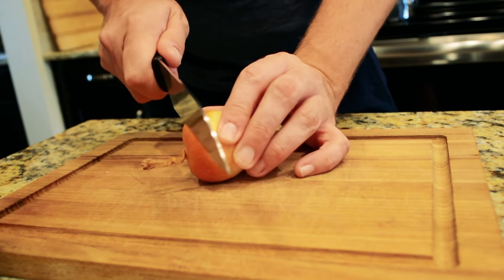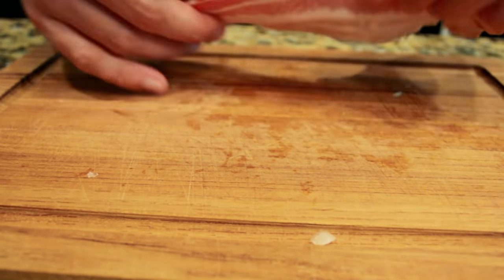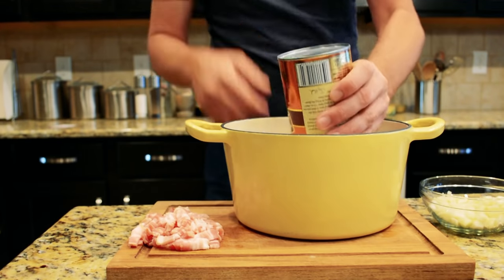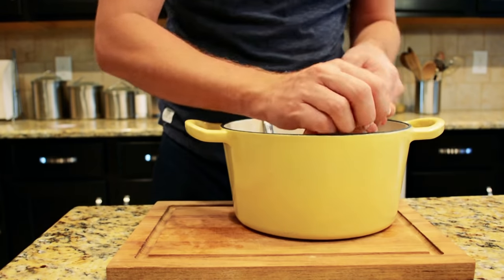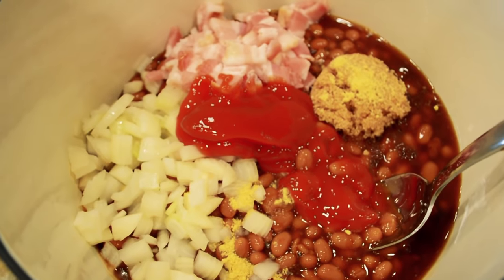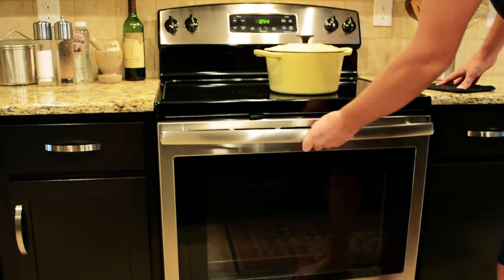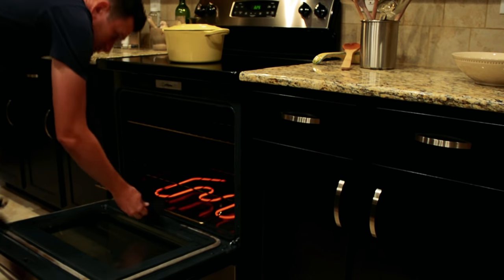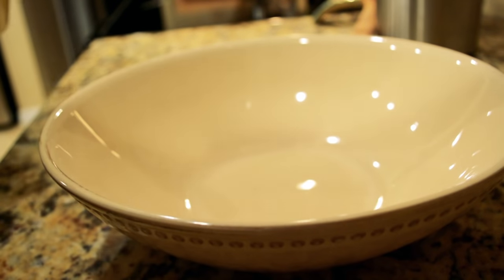BAKED BEANS RECIPE: TURN CANNED INTO WOW! - COOKING ESCAPADES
Ever wondered what to do to make those canned baked beans taste a little more, well, better?  This is a VERY simple way to cook them using just a few ingredients, and they turn out tasting like they are slow cooked, home-made baked beans! Don't believe me? Give it a try and then comment!

Recipe:
1 can baked beans
1/4 cup Brown Sugar
1/2 Tsp Dry Mustard
1 small chopped Onion
1/4 cup Ketchup
2-3 slices of bacon

Mix all ingredients in an oven safe container (Dutch Oven) and cook at 325 for 45 minutes.

Leave a comment - I want to hear from you!

Join me for Vlog posts including day to day adventures, as well as a look into the behind the scenes story of a professional classical musician!